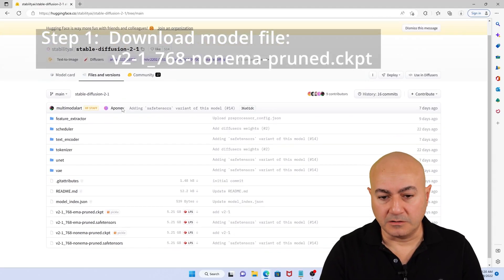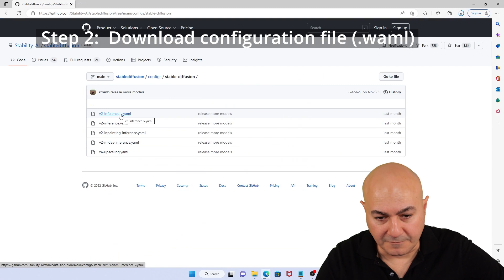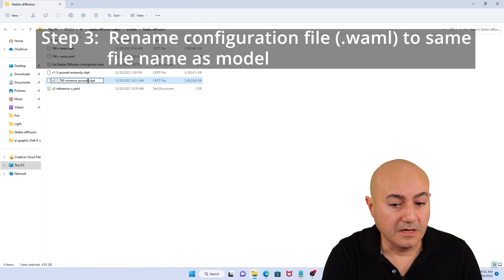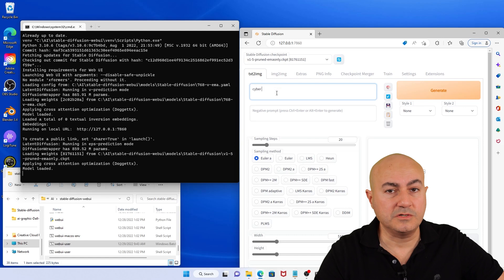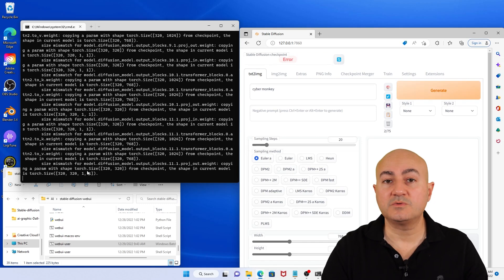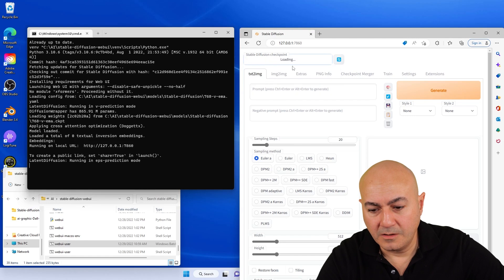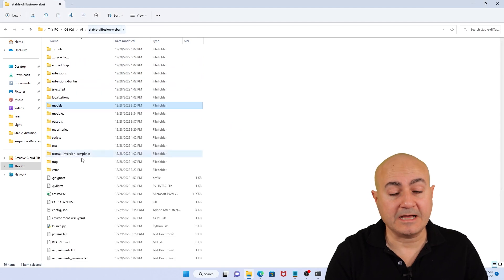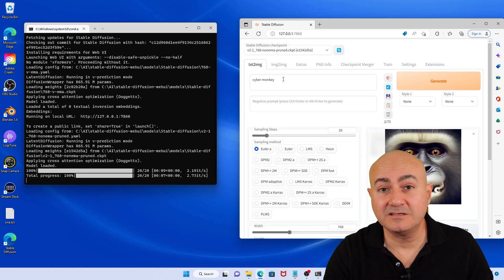Upgrade to Stable Diffusion 2.1 on Windows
Here are the steps to upgrade your existing Stable Diffusion installation to SD2.1

Step 1:  Download model file:
   v2-1_768-nonema-pruned.ckpt

Step 3:  Rename configuration file (.waml) to same
              file name as model

Stable Diffusion 2.1 - Local PC Setup

Prerequisites:
1

2
- Add command “git pull” to webui-user.bat  file
See also how to upgrade from Stable Diffusion 1.5 to Stable Diffusion 2.0